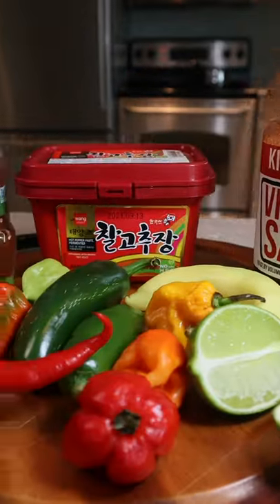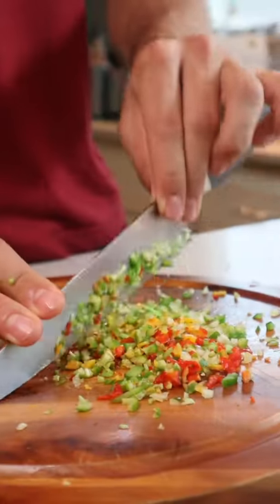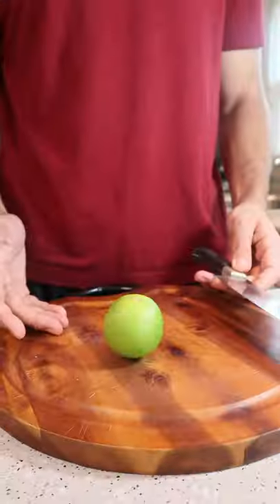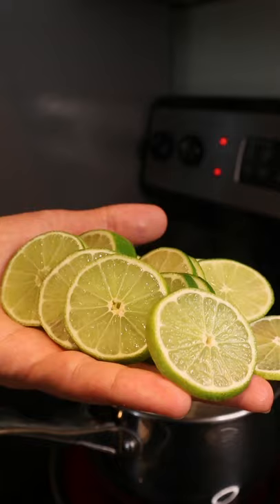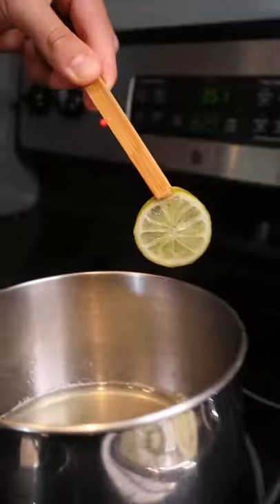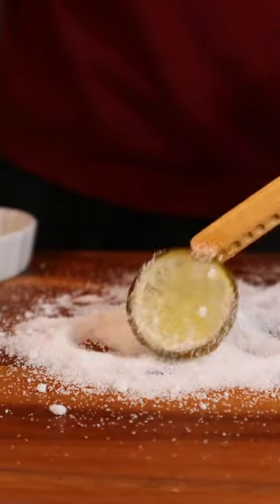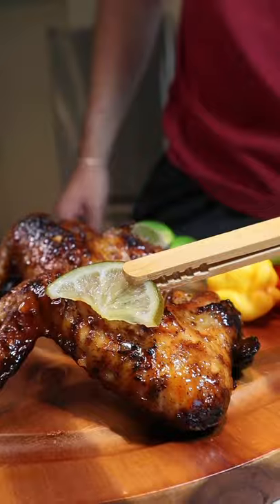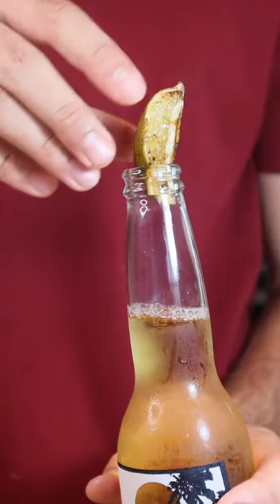Fresh Chili Lime WANGZ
🔥 Social Media🔥